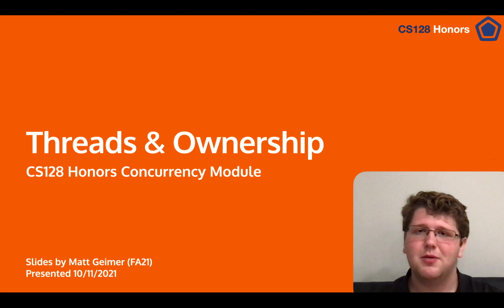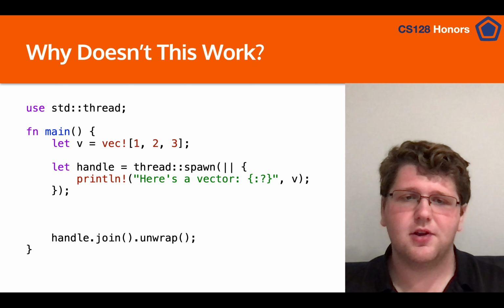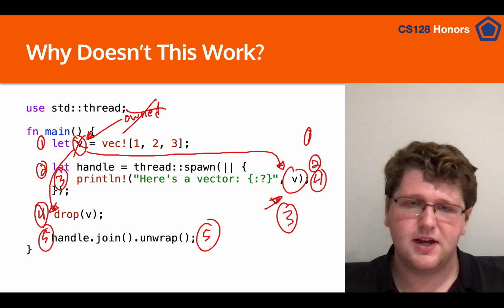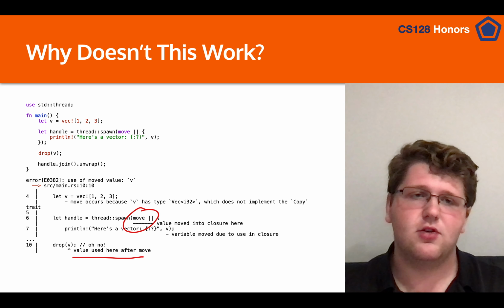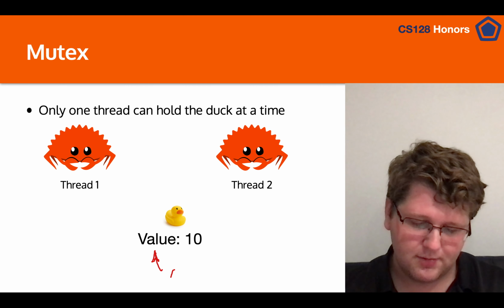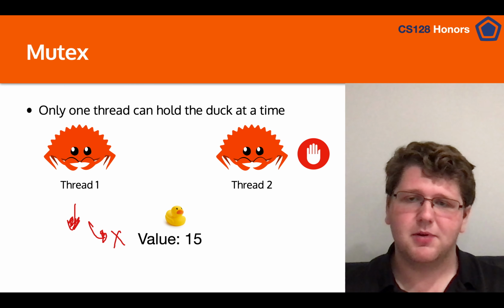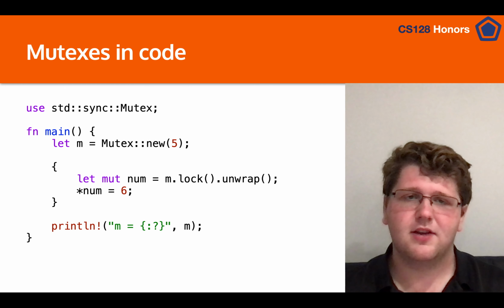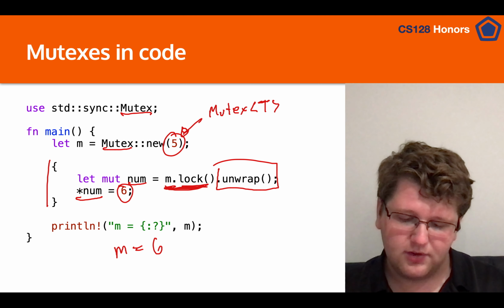CS128-Honors Lesson 13 - Ownership in Threads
Presenter: Matt Geimer